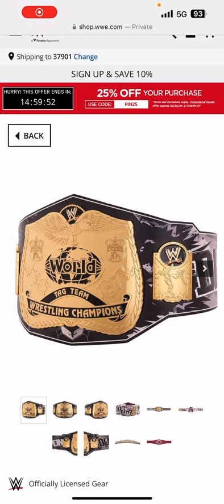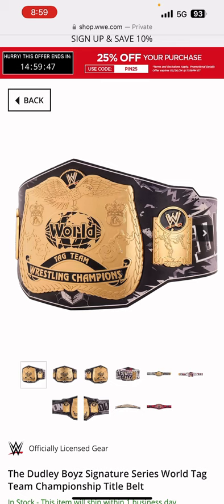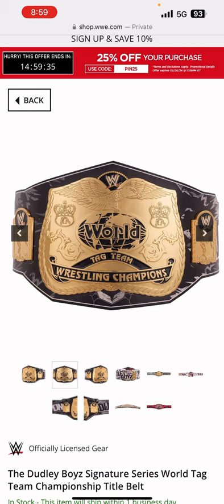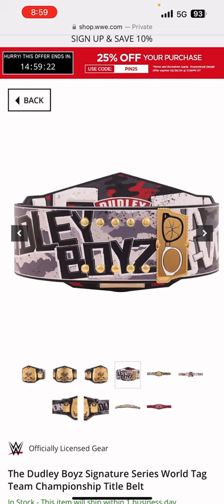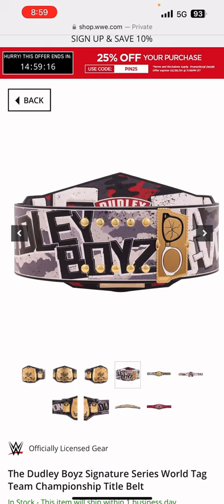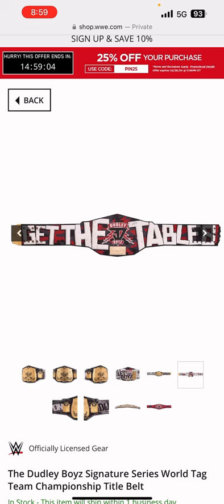The Dudley Boyz Signature Series Belt Now Available On WWE Shop!